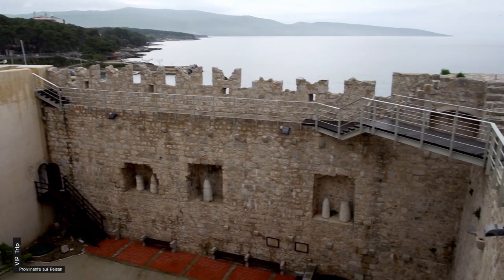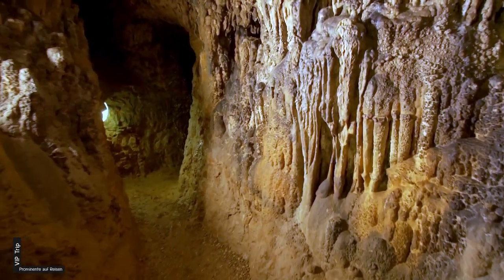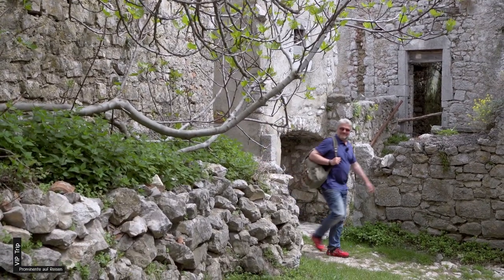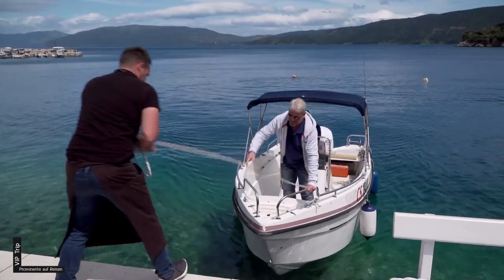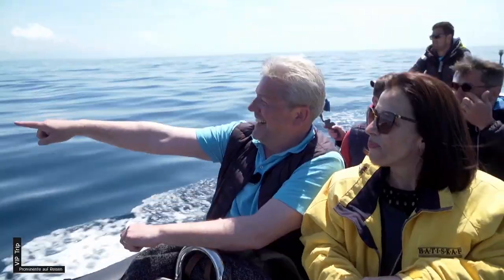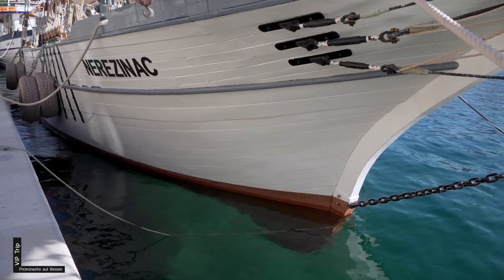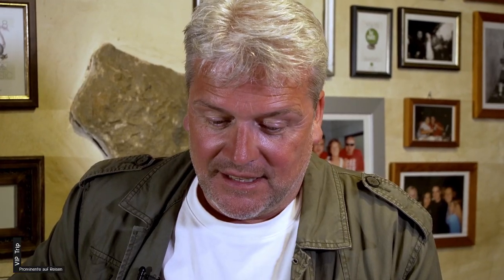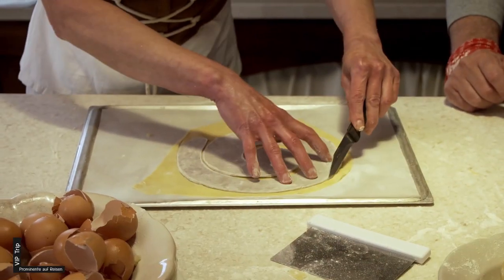Kvarner Inseln Kroatien - Mit Oliver Hörner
Die Kvarner Bucht ist eine Bucht in der nördlichen Adria, die sich zwischen der Halbinsel Istrien und dem nördlichen kroatischen Küstenfestland befindet. Die Bucht gehört zu den Binnengewässern Kroatiens und ist die größte Meeresbucht im kroatischen Teil der Adria. Die größten Inseln im Kvarner sind Cres, Krk, Pag, Rab und Lošinj. Ein Teil der Kvarner Bucht von Adria zwischen Cres, Krk, Rab und Pag wird auch Kvarnerić genannt, und der Teil östlich von Krk und Rab wird Senj Kanal genannt.

Die Bucht zeichnet sich durch ihre Tiefe aus, die es der Stadt Rijeka an ihrem nördlichsten Punkt ermöglicht, einen Seehafen zu haben, der Capesize-Schiffe aufnehmen kann. Unser heutiger Gast ist Oliver Horner und er zeigt Ihnen die Meeresbucht des Kvarners im besten Licht. Was sind die besten Sehenswürdigkeiten und Orte in Kroatiens Kvarner-Inseln? Beobachten Sie, um es herauszufinden.

Besuchen Sie für weitere Informationen die Website und installieren Sie Pointers - Personal Travel Guide APP, verfügbar für iOS & Android

Über Pointers - Destination Management Company und persönlicher Reiseführer:

Pointers ist eine Destination Management Company und ein kostenloser persönlicher Reiseführer, den Sie bei Ihrem nächsten Abenteuer mitnehmen können. Laden Sie Pointers Personal Travel Guide herunter, um schnell großartige Reiseziele, Attraktionen und Veranstaltungen in Kroatien und Südafrika zu finden. Entdecken, entdecken und finden Sie die Dinge, die Ihnen am meisten Spaß machen.

Produziert von Pointer.